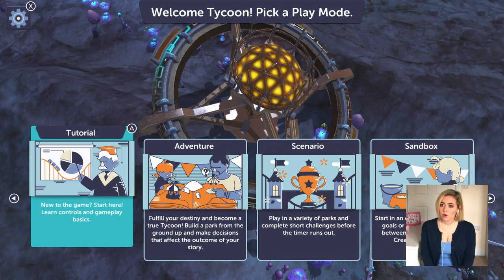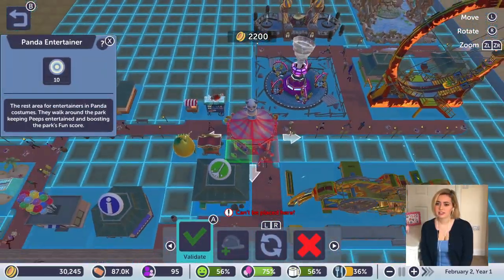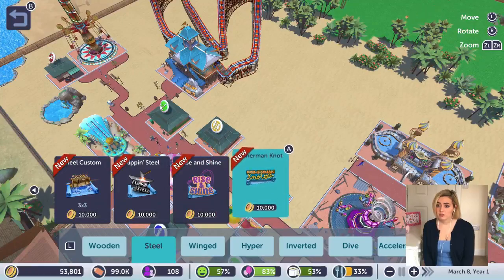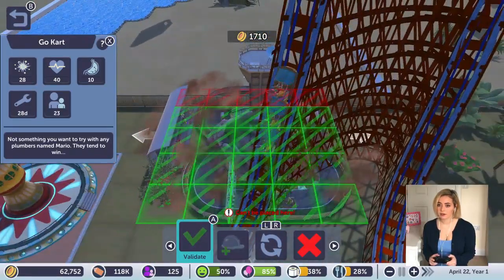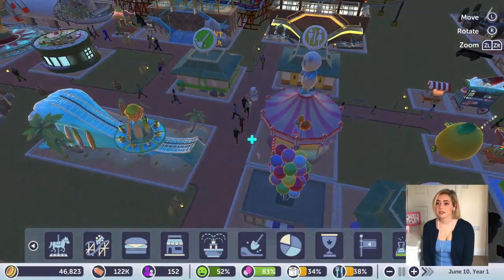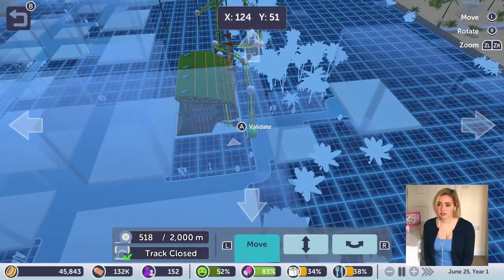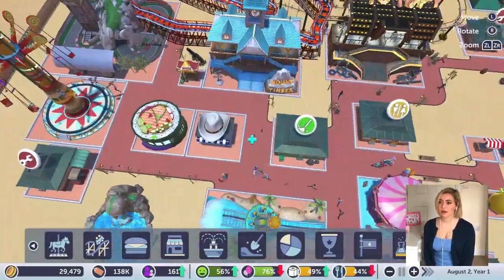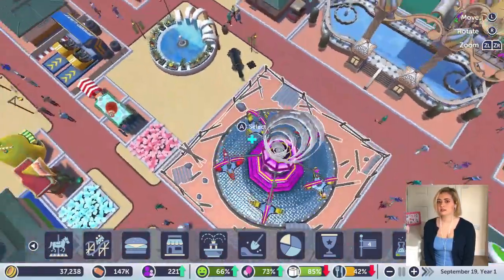RollerCoaster Tycoon Adventures - Gameplay - Part 1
Hope you enjoy this gameplay of RollerCoaster Tycoon Adventures!

In this video we are starting the scenario Spring Break! It takes quite a while to complete so we will do it over a few videos!

I took a short break halfway through today's recording for a cup of tea so I will edit and upload the second half tomorrow as part two! ☺

See ya again soon! ❤

And you can check out my Etsy shop and Instagram pages below 😘: